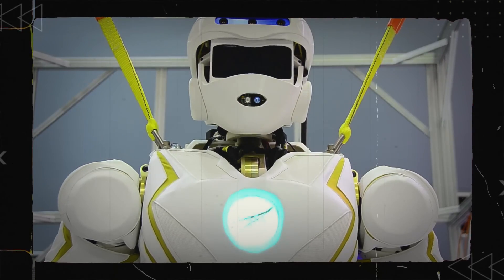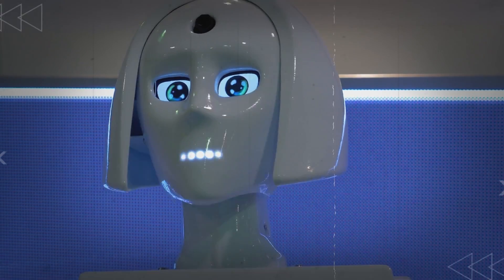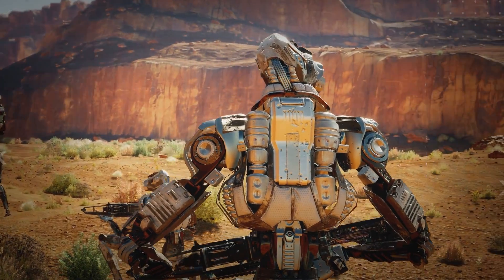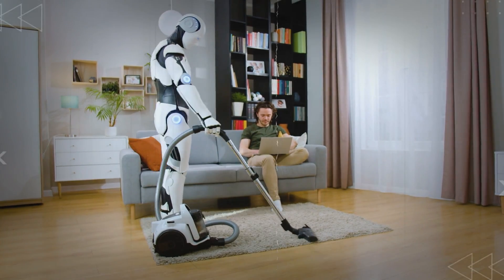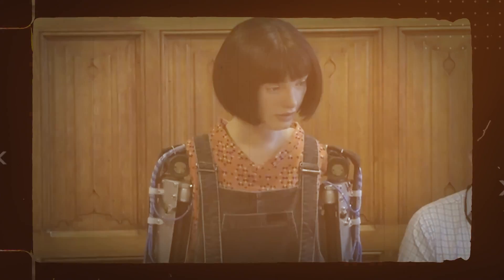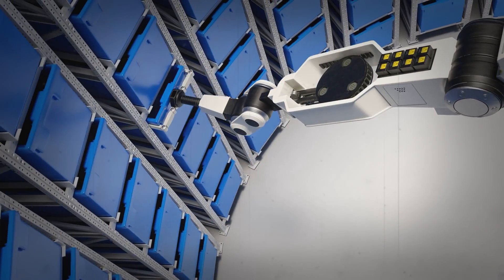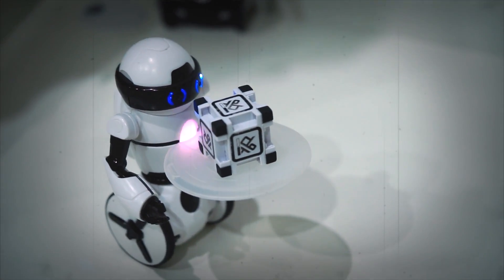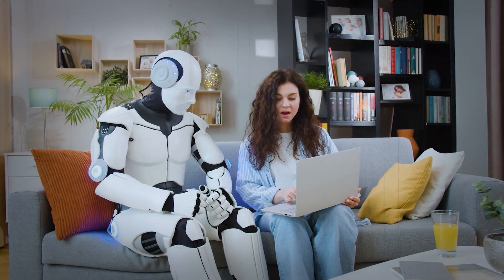The 10 New Robots (Outsmarting Humans)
In this exciting video, we delve into the fascinating world of robotics, showcasing the top 10 newest robots that are impressively outsmarting humans. Prepare to be amazed as we introduce you to these remarkable machines, each designed with advanced technology to surpass human capabilities in various tasks. From artificial intelligence to cutting-edge robotics, these creations are revolutionizing industries and pushing the boundaries of what robots can achieve.

As we explore each of these 10 new robots, you'll witness firsthand their incredible feats and capabilities. From robots that can navigate complex environments autonomously to those with sophisticated algorithms that enable them to learn and adapt, the advancements in robotics showcased in this video are truly groundbreaking. Whether it's in manufacturing, healthcare, or even household chores, these robots are reshaping the way we work and live.

Join us on this journey as we marvel at the ingenuity behind these innovative robots and the teams of engineers and developers who brought them to life. Through detailed demonstrations and expert insights, you'll gain a deeper understanding of how these machines are revolutionizing industries and changing the landscape of robotics as we know it. Get ready to be inspired and awestruck by the capabilities of these 10 new robots as they showcase their ability to outsmart humans in ways we never thought possible.

So, if you're ready to witness the future of robotics and discover how these machines are redefining the relationship between humans and technology, then don't miss out on this captivating video. Join us as we showcase the 10 new robots that are outsmarting humans and shaping the future of robotics.